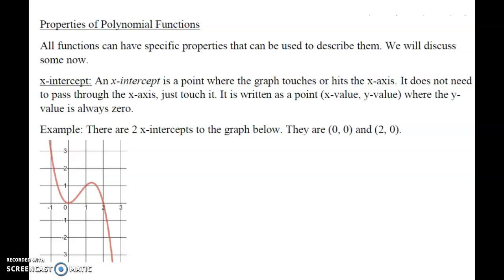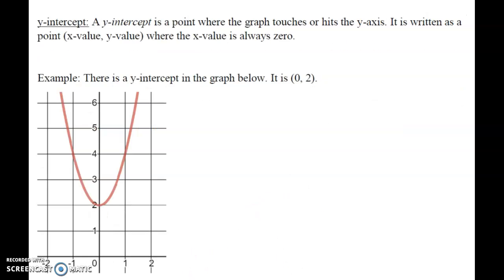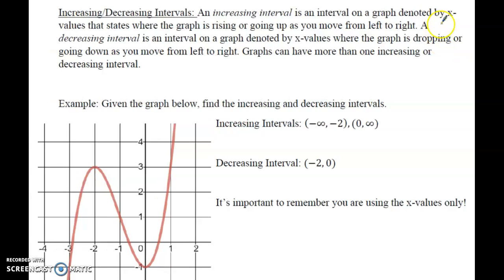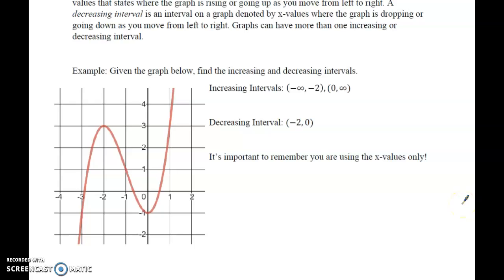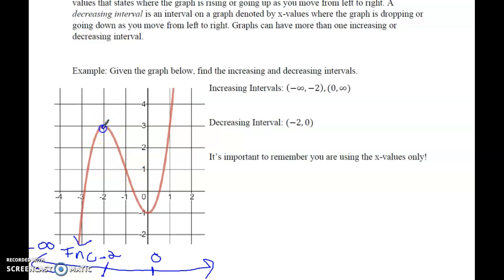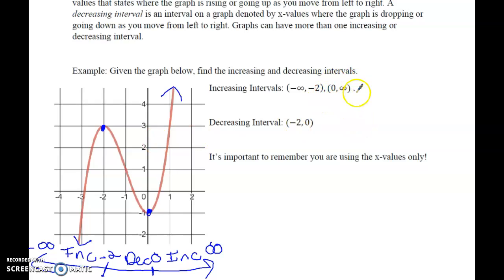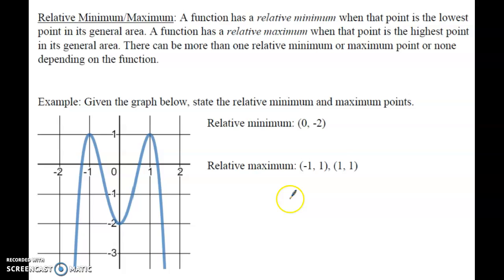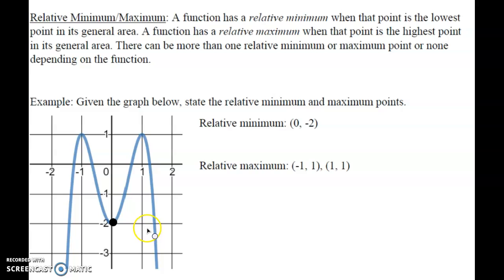Review Unit 2 Topic 2 Checkpoint #4 Part 2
Reviews properties of polynomial functions from graphs such as x-intercept, y-intercept, increasing and decreasing intervals and relative maximum and minimum points.